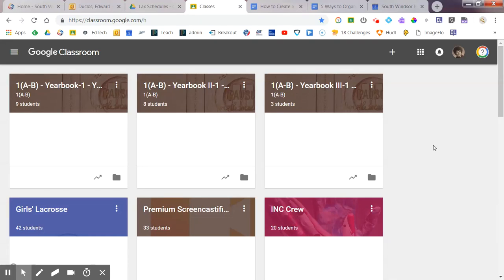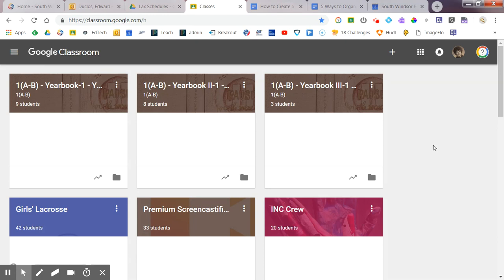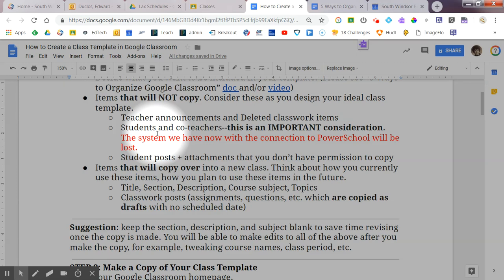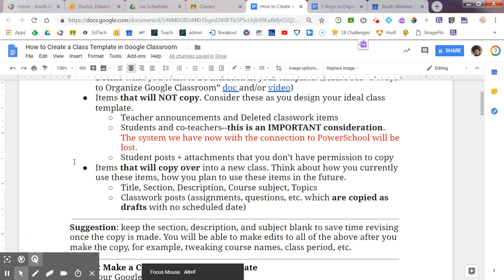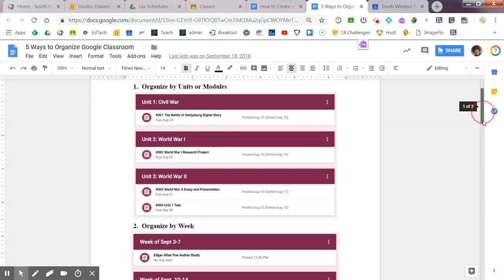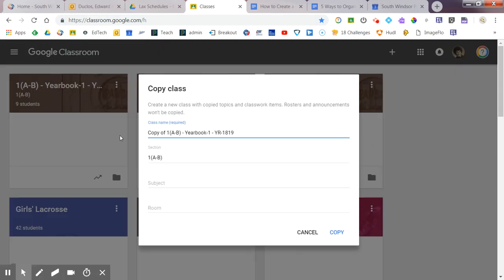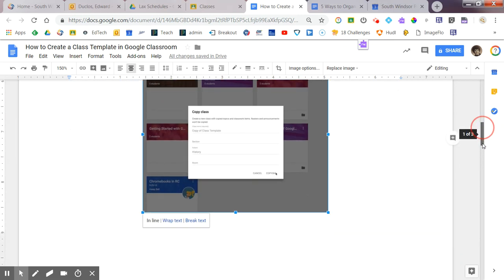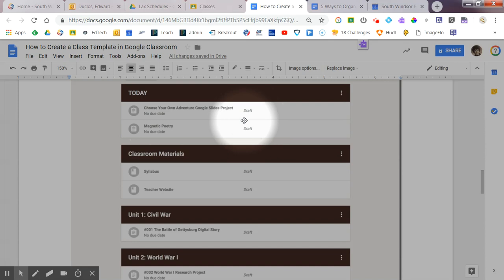Class template in Google Classroom